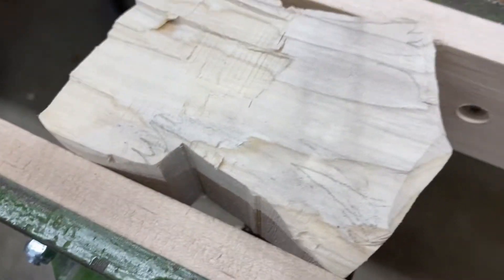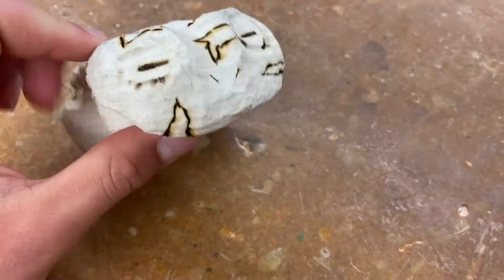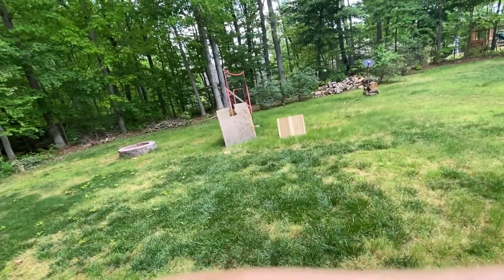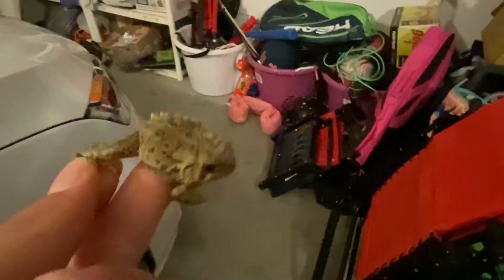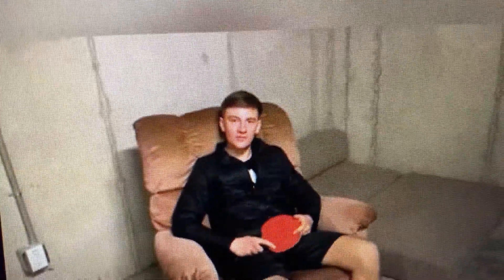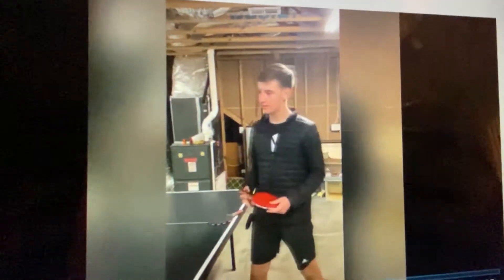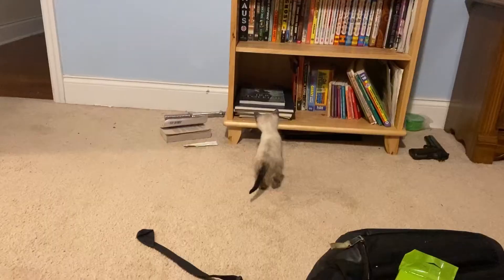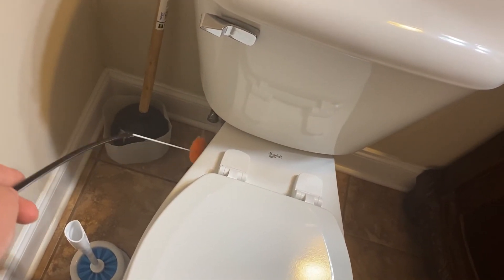Wooden toad+new kitten!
Super cute cat 🐈